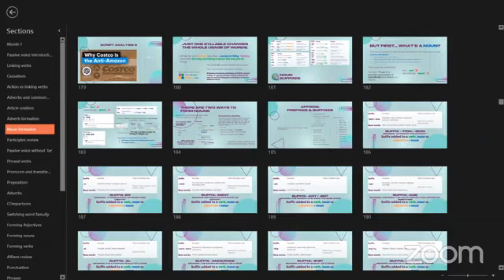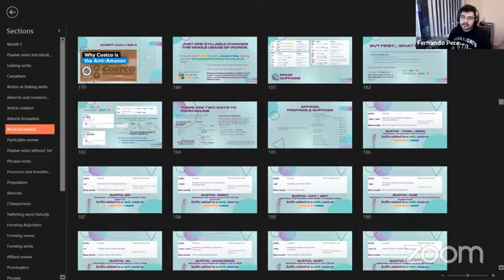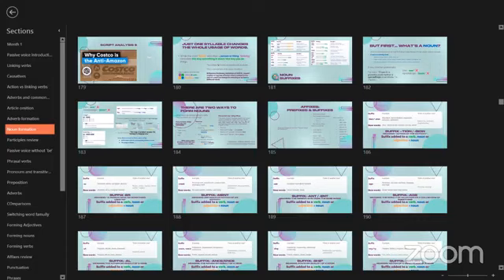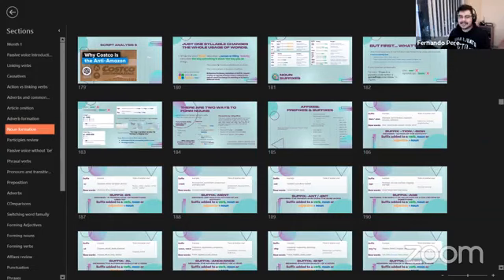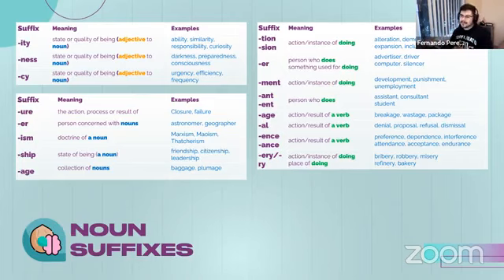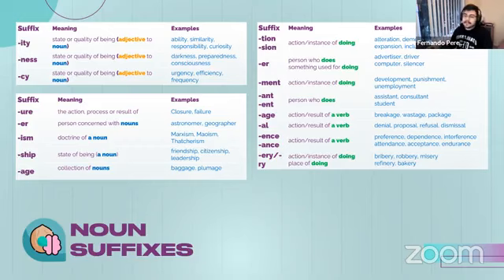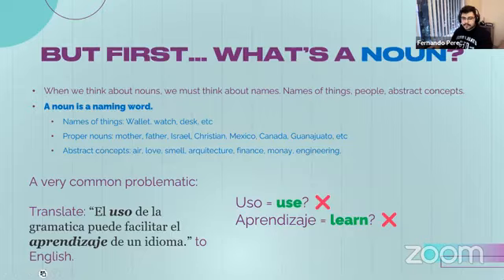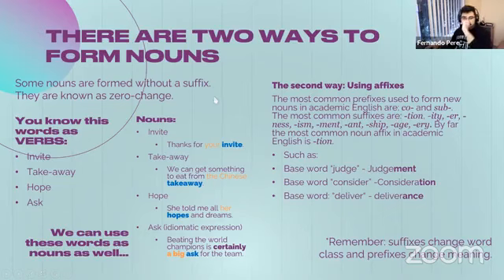B2 Upper Intermediate | Nouns | Mr. Pérez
Esta clase fue transmitida el día 20 de Octubre del 2022 en Facebook Live. Durante esta sesión vimos:
👉🏽Gramática pertinente para intermedios altos y aspirantes a la certificación First™️ de Cambridge Assessment.
👉🏽Vocabulario para intermedios y enfasis especial en aquellas palabras que no tienen traducción al español
👉🏽Ejercicios de conversación guiada con comprensión en minidocumentales presentados semanalmente.

Para saber más de mi curso de inglés te invito a ver el plan de estudios

"Yo no te enseño inglés, yo te enseño a pensar en inglés." -Mr. Pérez 👋🏽